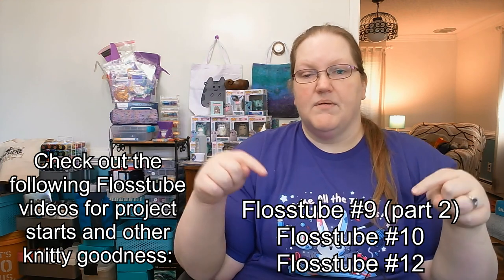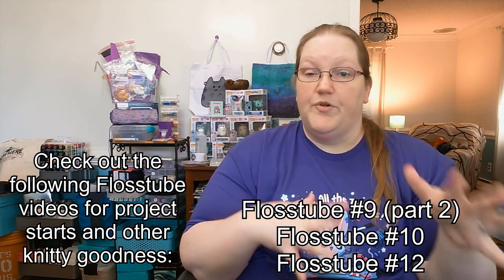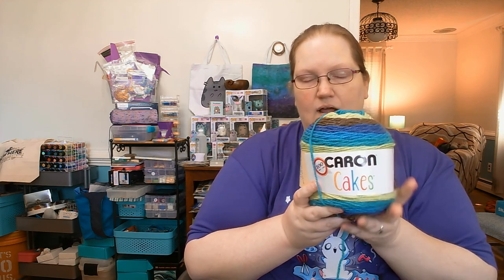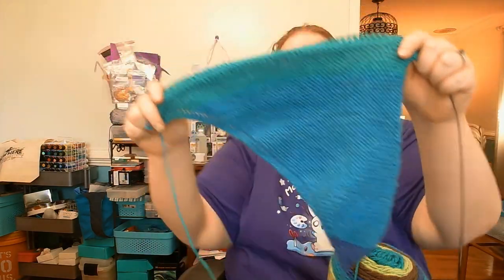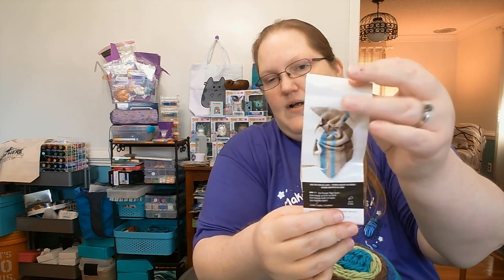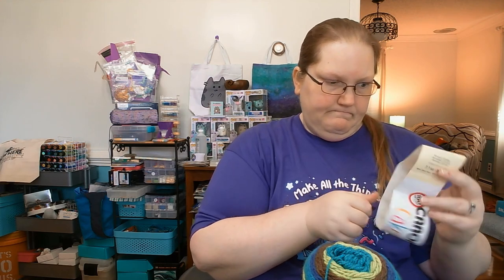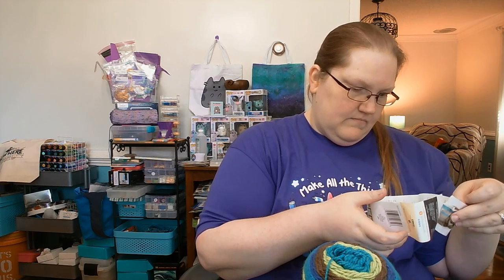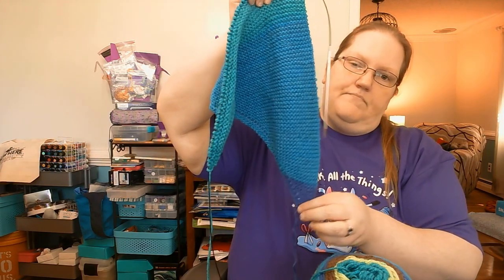Knitting Podcast #1 - Let's Get Knitty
This video has been created for an adult audience and is not intended for viewers under 13 years of age.

Hello Knitty People!

Welcome to my very first Podcast! I hope you'll enjoy coming along with me as I discuss my knitting projects and all the wonderful knitty goodies I've come across in the last few months.

I'm still having a few issues with my sound sync, so I apologize in advance if there's a bit of lag between the video and the audio. I'm working on it!

NEW: Find ALL of the links to  the nifty things I mentioned in today's video here in my link haven!

How to support me and my channel:

Try out KnitCrate and get your first crate for only $5
(I'll get a code for discounts if you sign up)